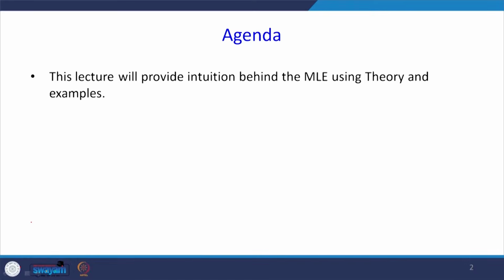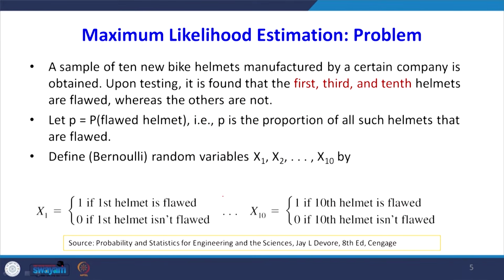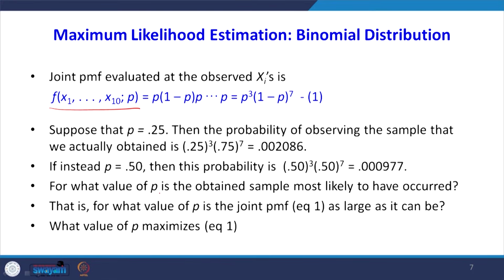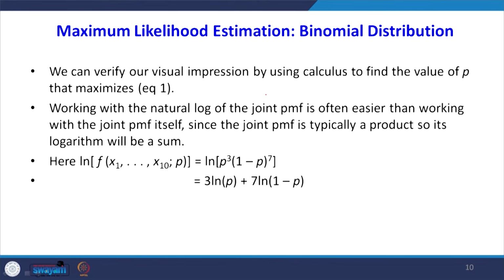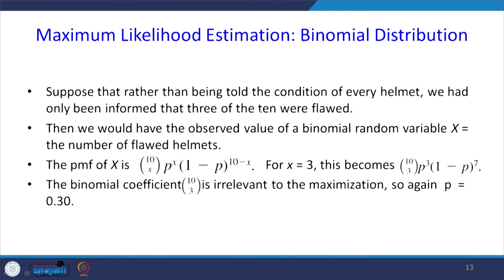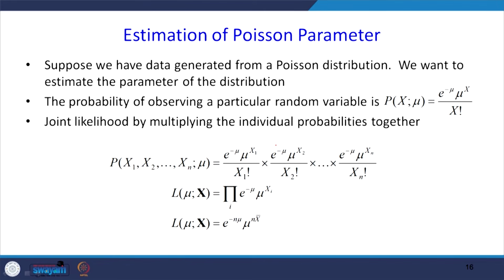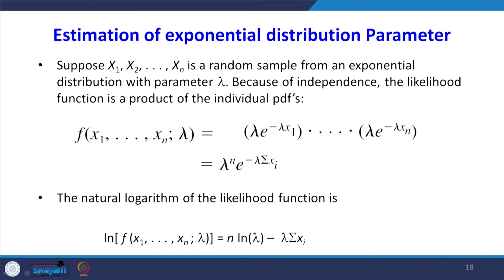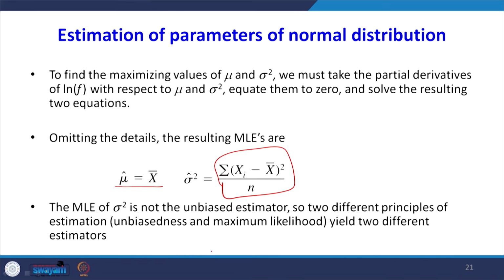Lec 36, Maximum Likelihood Estimation- I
Maximum likelihood estimation, regression analysis, basic concepts, solved example, estimation of population parameter